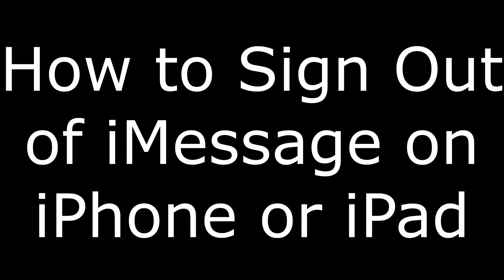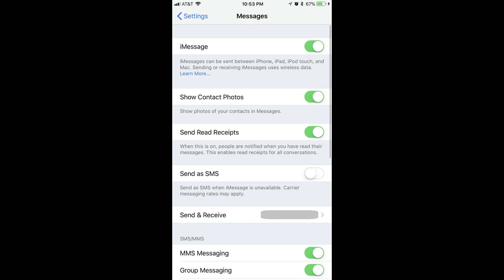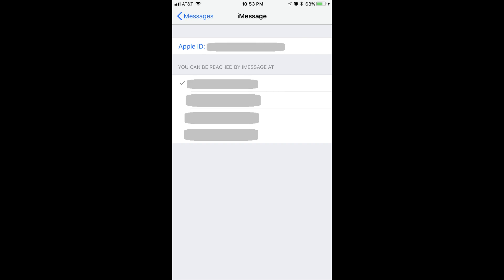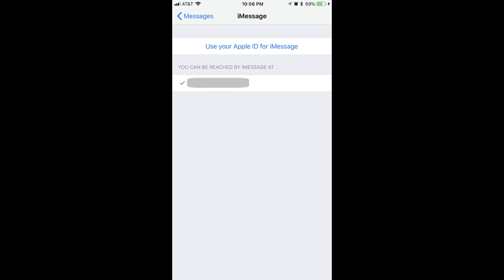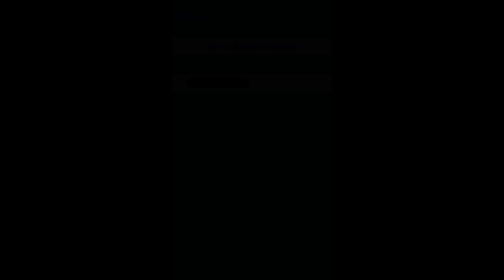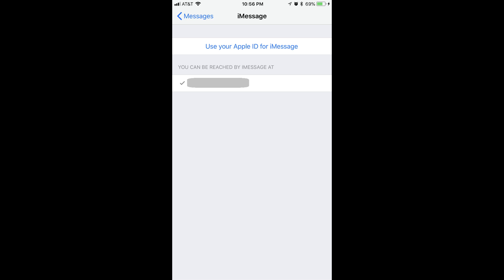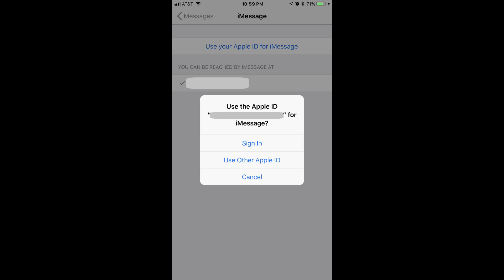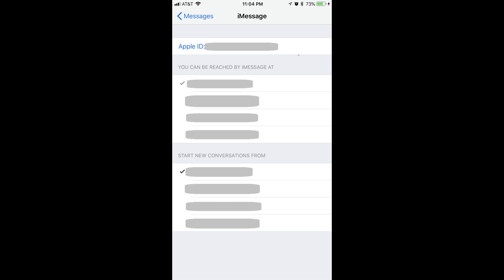How to Sign Out of iMessage on iPhone or iPad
This video walks you through how to sign out of iMessage on an iPhone or iPad. I'll also walk you through how to sign into iMessage on an iPhone or iPad.

Video Transcript:
Understanding how to sign out of iMessage is critical if you manage multiple Apple IDs that you send and receive messages from. Additionally, signing out of iMessage is a great first troubleshooting step if you're having problems with sending and receiving messages on your Apple iPhone or iPad. Finally, if you're thinking about switching from an iPhone to an Android phone, you'll want to sign out of iMessage on your Apple device before getting rid of it to ensure that text messages being sent to you don't get tied up on Apple's servers and not find their way to your new, non-Apple device. This video will walk you through how to sign out of iMessage, and also how to sign back in to iMessage.

First, let's discuss how to sign out of Apple iMessage on your iPhone or iPad.

Step 1. Tap the "Settings" app on your Apple iPhone or iPad. The Settings screen will be displayed.

Step 2. Use your finger to scroll down the screen until you see Messages. Messages will feature an icon with a green background and a white speech balloon in the center of it. The Messages screen appears.

Step 3. Tap "Send & Receive" in the list of options. The iMessage window will be displayed.

Step 4. Tap the "Apple ID" field at the top of the list of options, which appears in blue text. An iMessage Account dialog box is displayed.

Step 5. Select "Sign Out" in the dialog box. The dialog box closes, and you'll be returned to the iMessage window, where you'll no longer see your Apple ID displayed at the top of the screen. Instead, you'll see a message in blue text that says "Use Your Apple ID for iMessage."

Congratulations! You've successfully logged out of iMessage.

And now, let's walk through how to sign back in to iMessage on your iPhone or iPad.

Step 1. Navigate back to the iMessage window by launching the Settings app, tapping "Messages," and then selecting "Send & Receive." You'll arrive at the iMessage window.

Step 2. Tap "Use Your Apple ID for iMessage" in blue text at the top of the window. A dialog box appears, asking if you want to use the current Apple ID that's associated with your device for iMessage.

Step 3. If the Apple ID displayed in the dialog box is the Apple ID you want to use with iMessages, then tap "Sign In." Alternatively, if you want to use a different Apple ID with iMessage, tap "Use Other Apple ID" and then enter the username and password associated with that Apple ID in the dialog box that appears. After entering any necessary information associated with your selection, you'll be routed back to the iMessage window, where your Apple ID associated with iMessage will be displayed at the top of the screen.